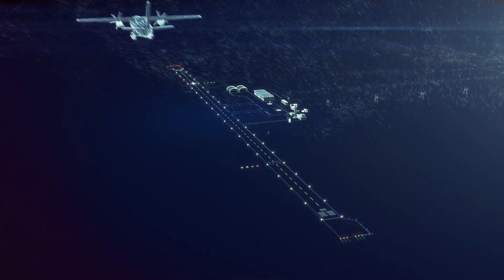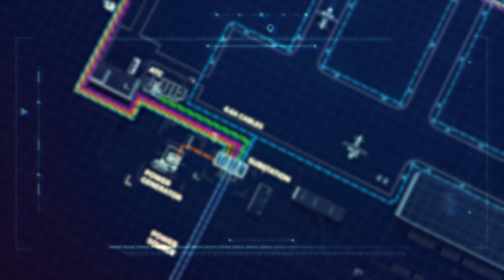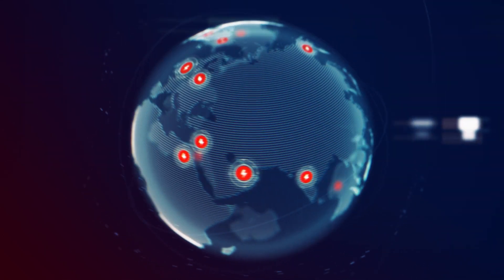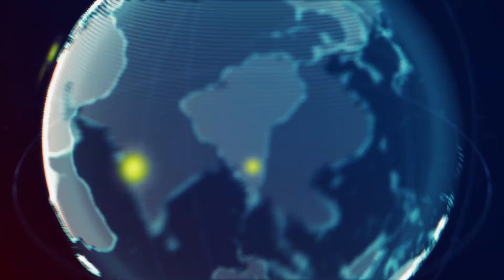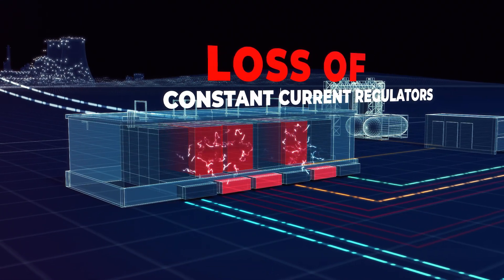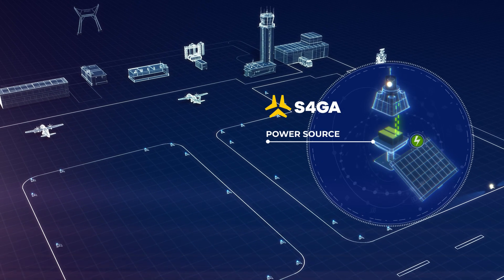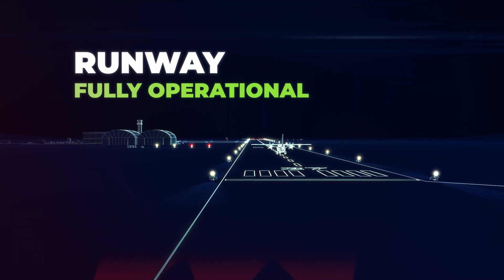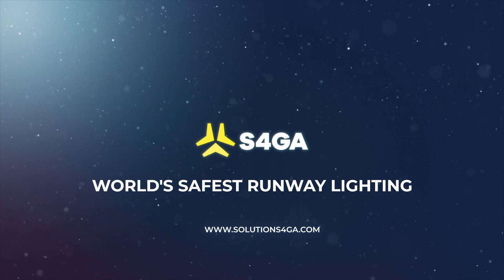Miłosz Ponikiewicz Przezentacja S4GA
Miłosz Ponikiewicz - instrumenty klawiszowe
Kompozytor, muzyk sesyjny, najlepiej czujący się w nurtach muzyki progresywnej i Art rockowej. Ma za sobą liczne koncerty i sesje nagraniowe.
Bardzo dobrze odnajduje się w niemal każdym gatunku muzycznym.
Zajmuje się również tworzeniem soundtrack'ów, do filmów, reklam, prezentacji, spotów, itp.